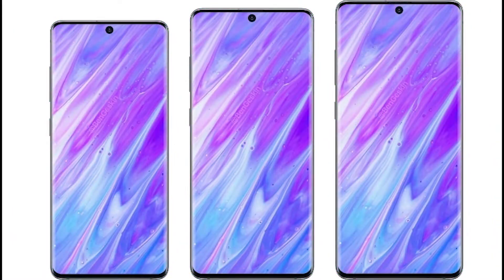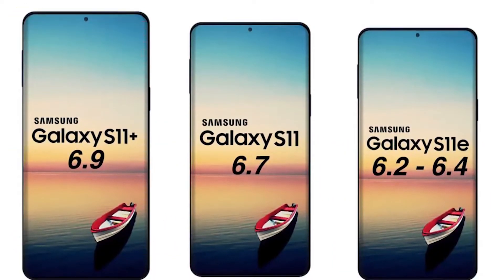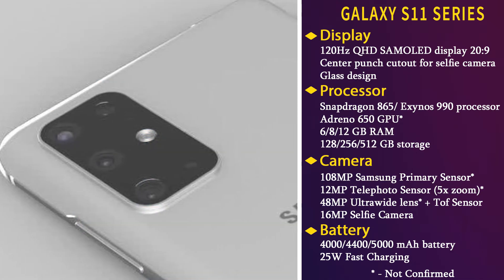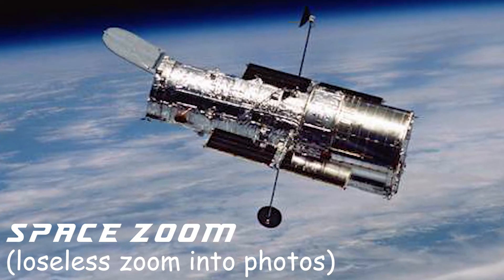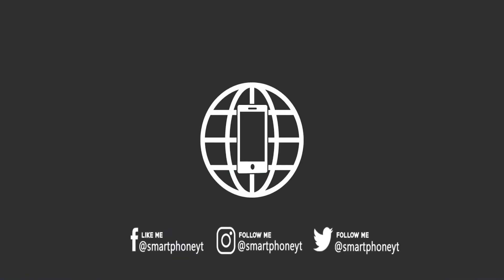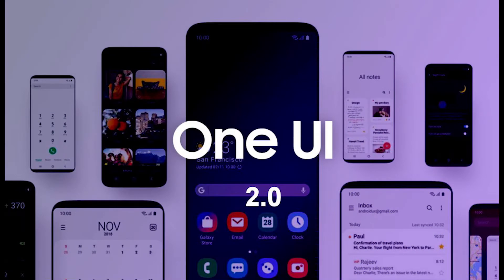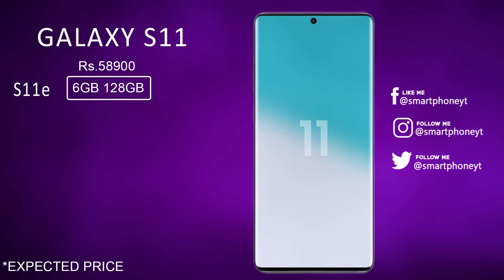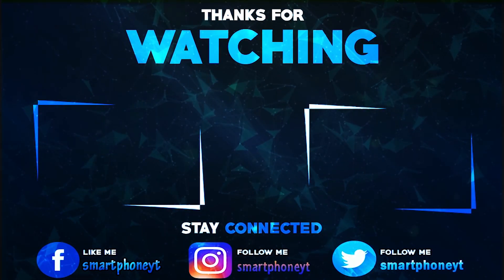Samsung Galaxy S11 First look - 120Hz Display | 108 MP Camera | 8k Video | Galaxy S11 leaks & rumors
Samsung galaxy S11 First look based on leaks and rumors
     Samsung Galaxy S11 Specs and price revealed. Samsung Galaxy S11 Specifications include 120Hz refresh rate curved SAMOLED display, 108MP Quad camera and 8k video recording. All above info is based on Galaxy S11 leaks and rumors. Galaxy S11 processor will be the Snapdragon 865 or Exynos 990 based on region. Galaxy S11 camera system will use all new 108MP sensor. Galaxy S11 will have 8k video recording option and tonnes of new camera modes. Samsung Galaxy S11 launch date in India is expected to be in Feb of 2020. Galaxy S11 price in India will start from Rs.58900. Galaxy S11 5g variant price will start from Rs.78999. What are your thoughts about Galaxy S11 design choices, share your thoughts on comments section!!